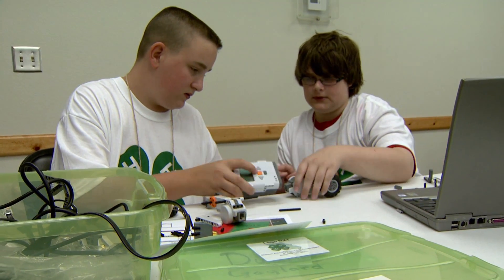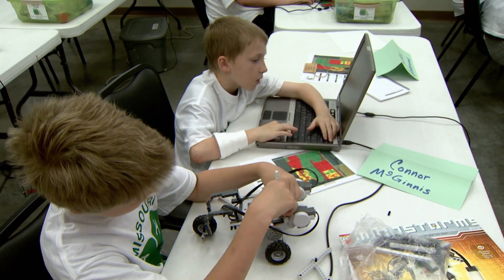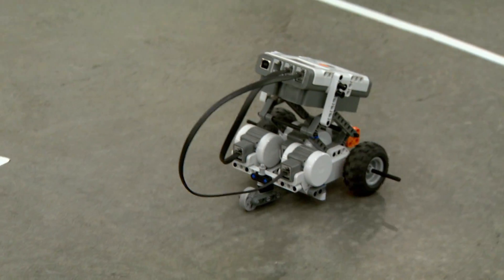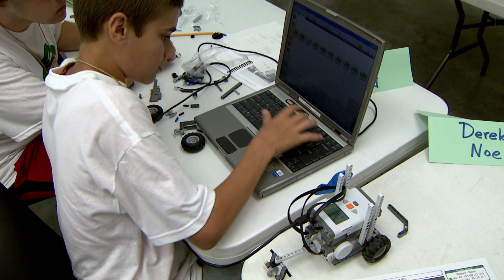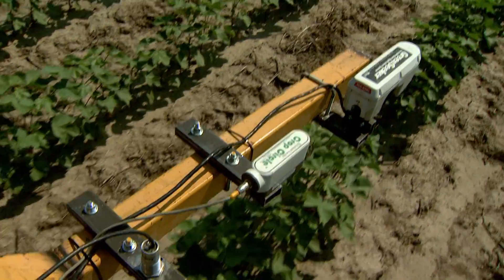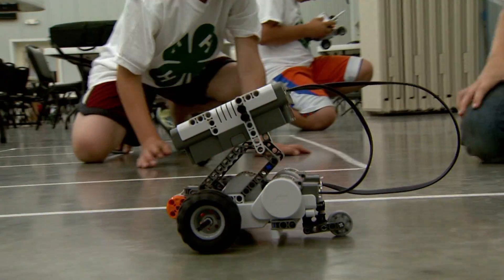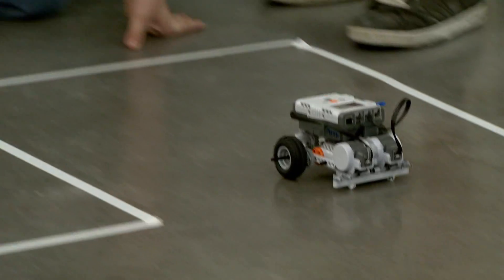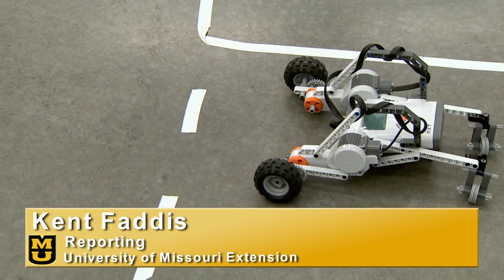4-H Robo Camp (MU Extension)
To learn more about University of Missouri Extension 4-H go